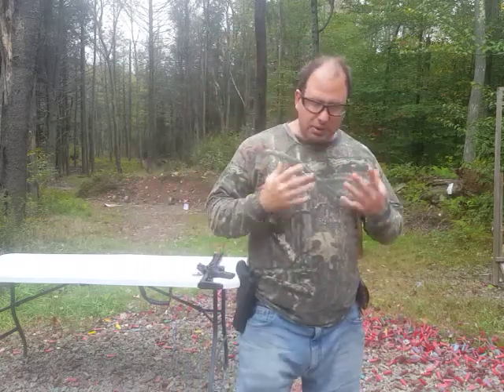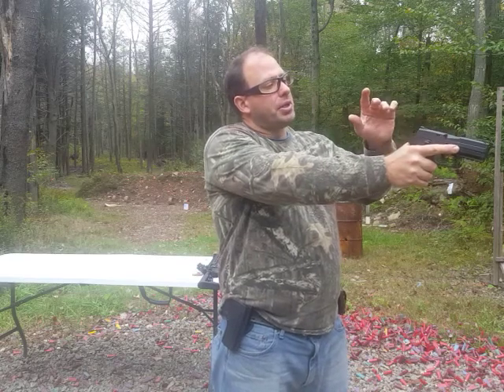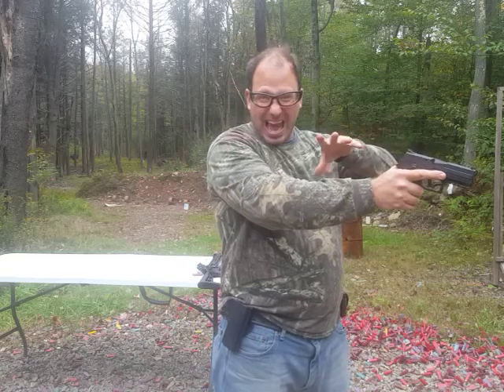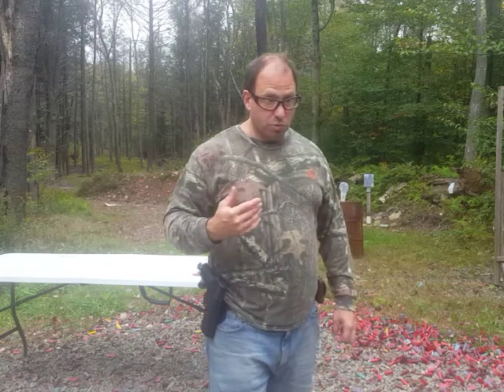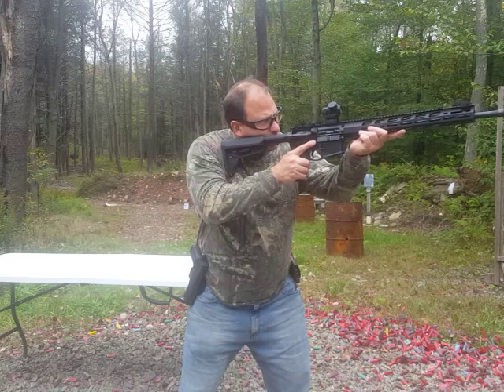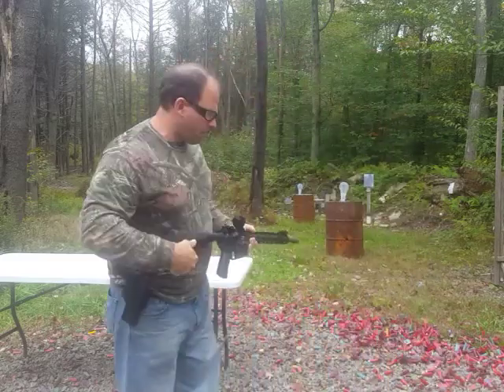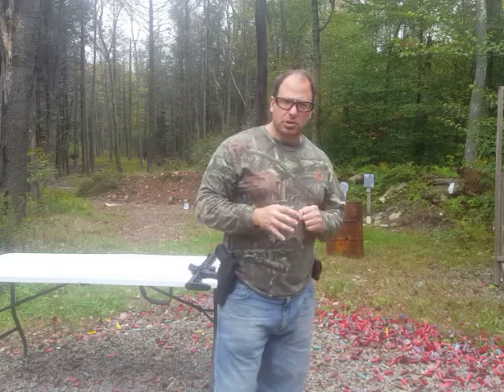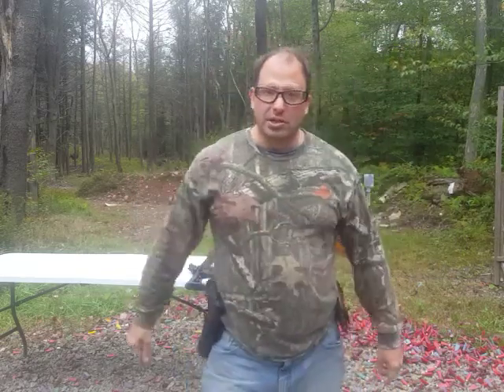Shooting with Bifocal Glasses